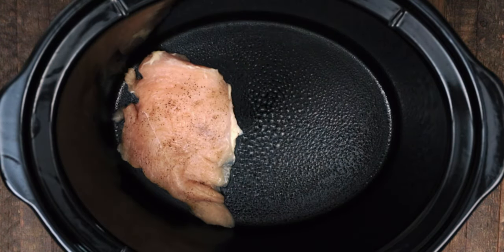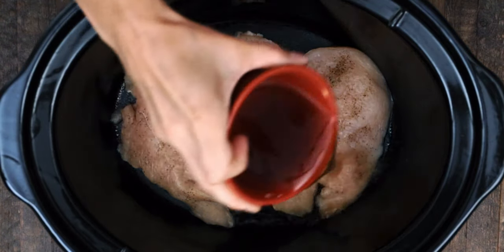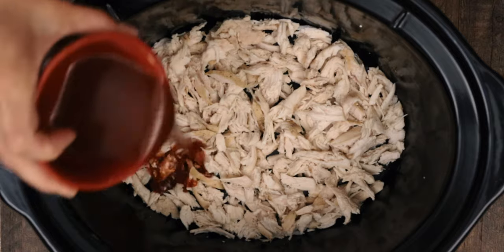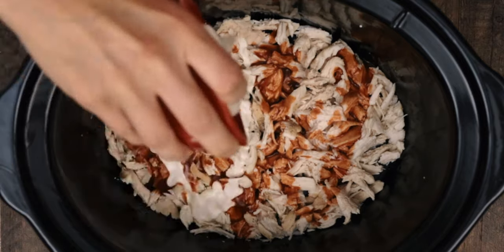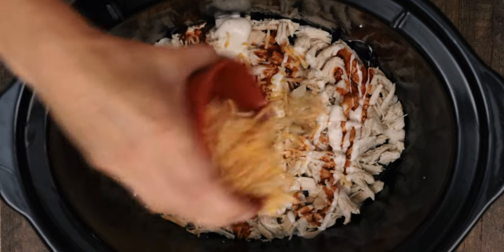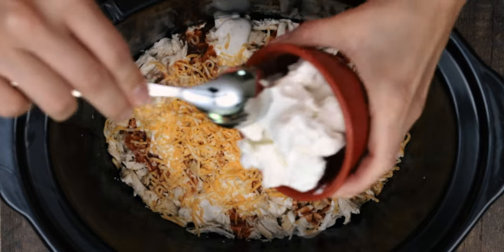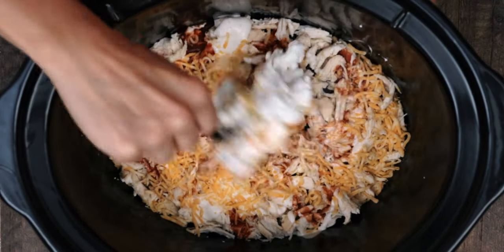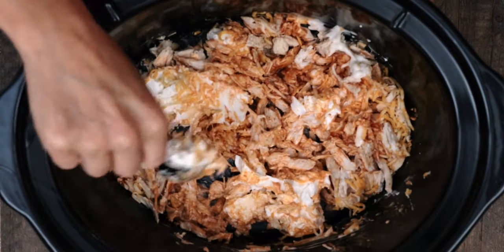Crockpot Buffalo Chicken Dip Recipe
Are you ready for some football? And some buffalo chicken dip? This is one of the best and easiest appetizers, and perfect for the football and Fall season! It only requires 5 ingredients, and can be made quickly! And it's so good. I mean, SO GOOD. You may end up just wanting to eat the entire crock of dip on your own. Seriously. It's that good.

Buffalo chicken dip recipe
3--4 chicken breasts, seasoned with salt and pepper
1/2 cup of chicken broth (if cooking the chicken in crockpot, not needed if cooking chicken in the oven)
1/2  cup of ranch dressing
1/2 cup of buffalo wing sauce
1/2 cup of shredded colby-jack or cheddar cheese
8 oz cream cheese, softened

Cook chicken breasts, either in the crockpot with 1/2 cup of chicken broth, on low for 2 hours. Or, cook chicken in the oven at 350, for 35-40 minutes. Either way you choose to cook, ensure the chicken is fully cooked. When chicken is done, shred up in crockpot, then add the other 4 ingredients; buffalo sauce, ranch dressing, shredded cheese, and cream cheese. Mix all together, and then place on low for 45 minutes to an hour, mixing a few times if you are able. After this, place on warm and serve/eat.

This can be served/eaten with veggies, or bread, or crackers, or maybe even something cool that I don’t even know about. A true crowd pleaser, whether tailgating, watching the game at home, or just enjoying a nice Fall gathering. I would even go as far to say, this appetizer is a total touchdown. Gosh, I love lame humor. Enjoy!